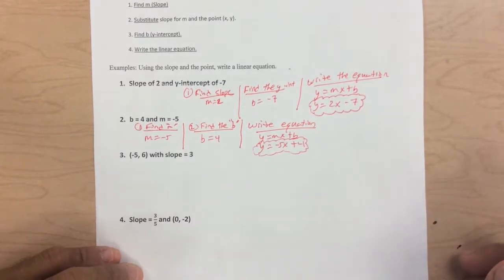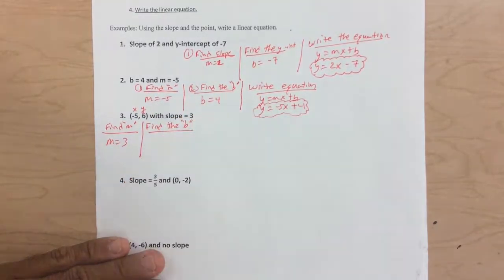8 Math Unit 3 Day 4